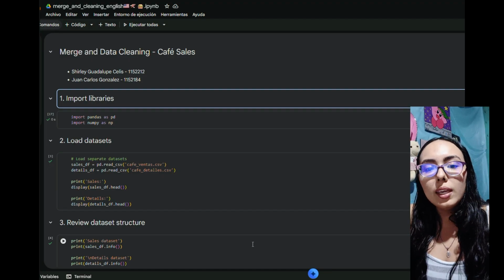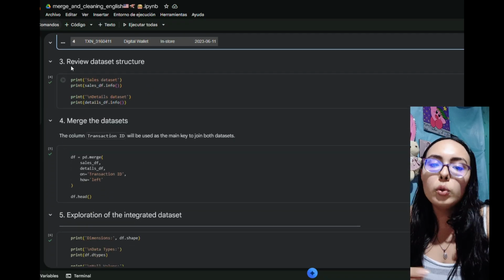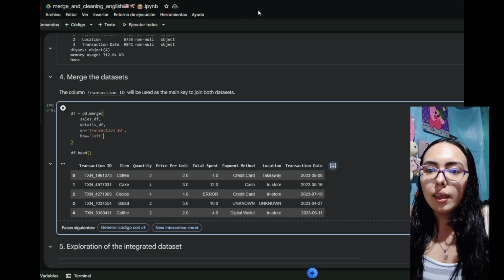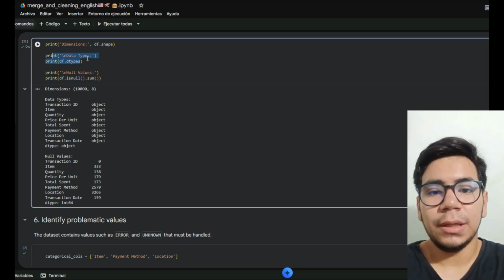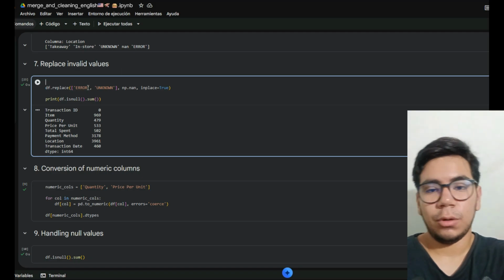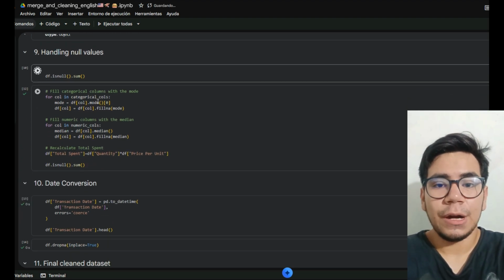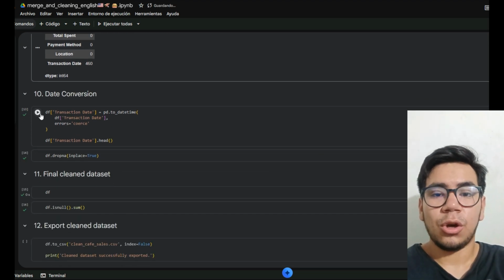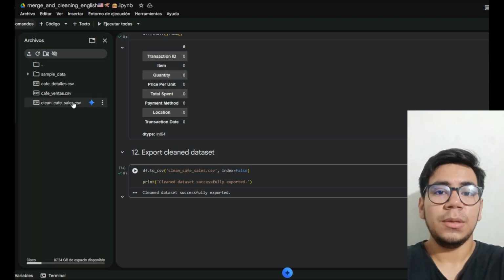Data Merge and Cleaning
In this video, we merge and clean a dataset about cafe sales in a shop